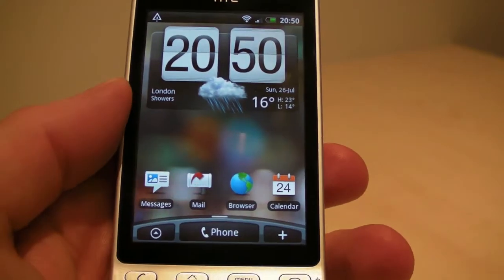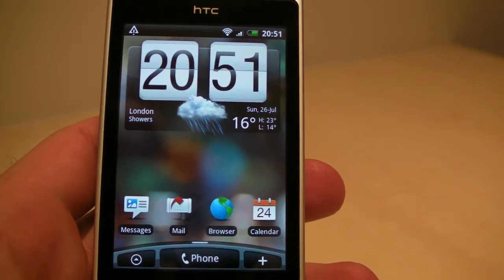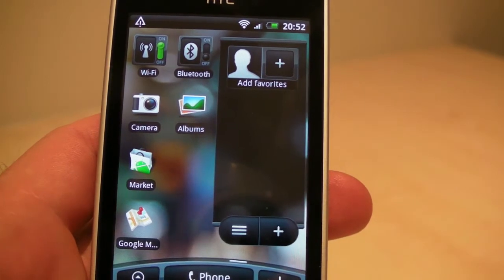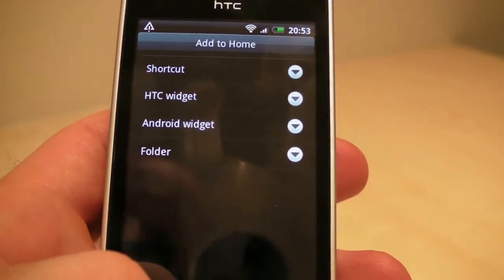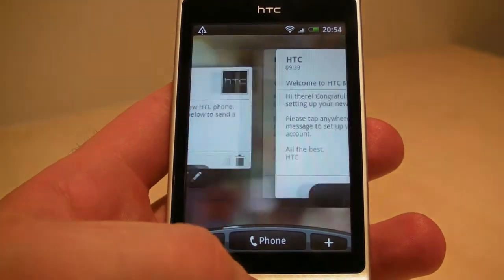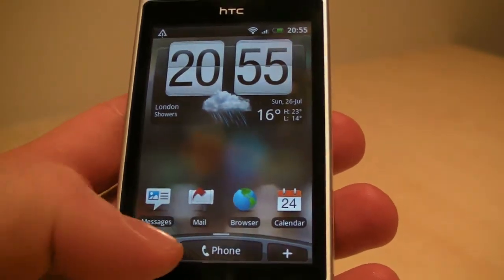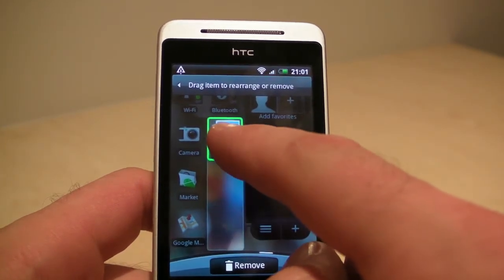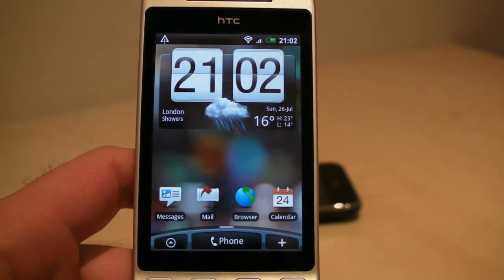HTC Hero UI test drive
Ben takes us through the UI on the HTC Hero, talking about the HTC Sense approach to design, and their whizzy new UI on the Hero